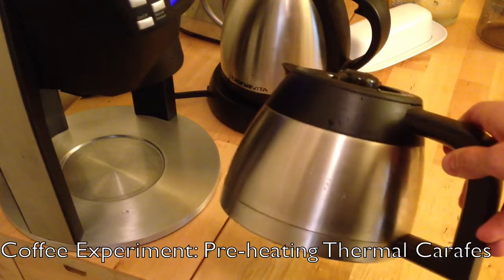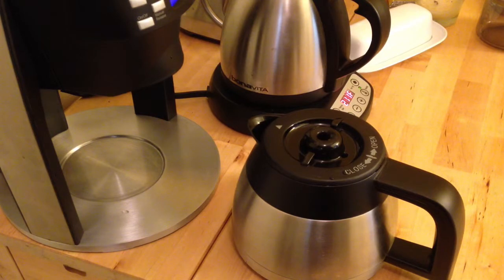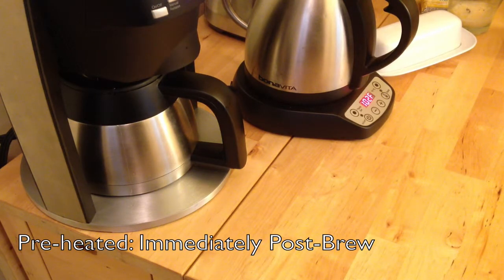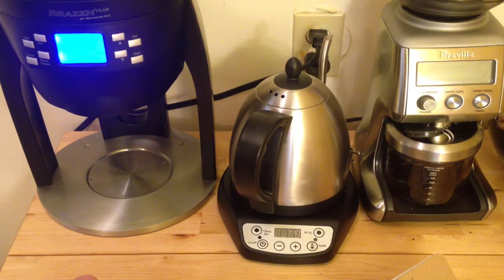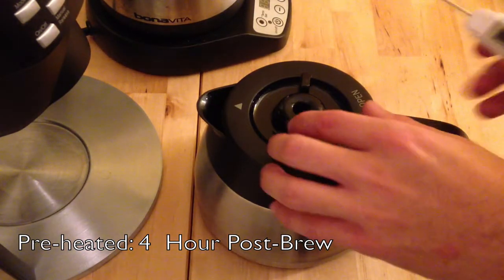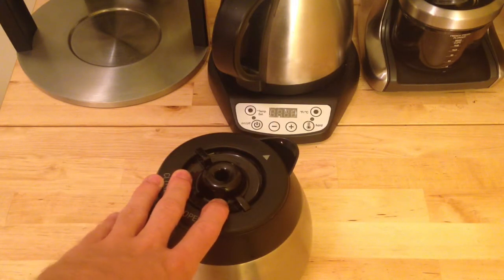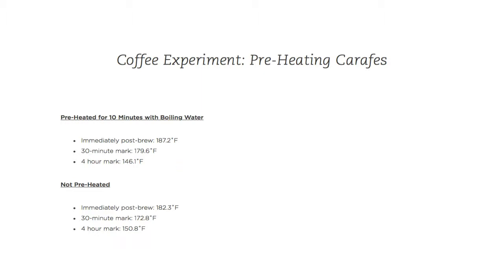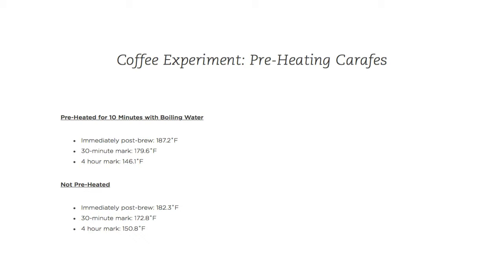Coffee Experiment: Pre-Heating Thermal Carafes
How can you keep your coffee hotter for longer periods of time without negatively impacting its flavor?

Most people would tell you to pre-heat your carafe, and my hunch is that this is pretty good advice.

However, I wanted to see how much of a difference it makes (if any), and ultimately whether it’s worth investing the extra time and water to do so.